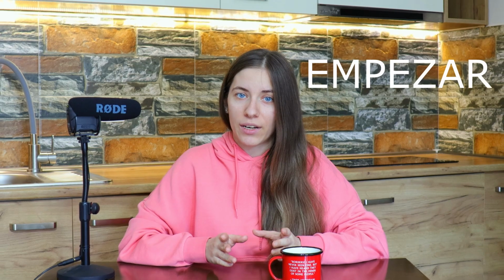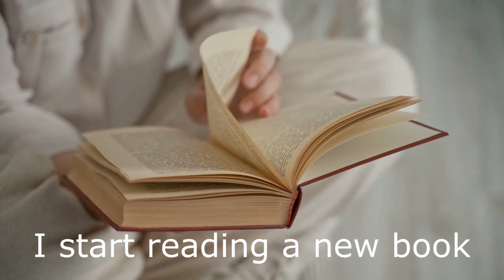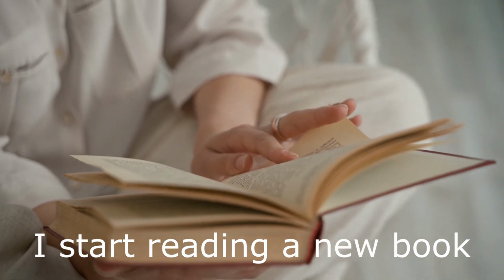Learn English WITHOUT EFFORT! The secret that nobody tells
Do you want to learn English fast and without effort? Obviously you do! In this video I´ll share some tips to learn English faster and start speaking like a native in a short period of time. So make sure to watch the video till the end to learn a couple of secret methods of learning English efficiently and with minial effort.